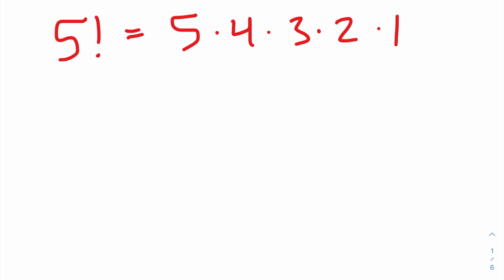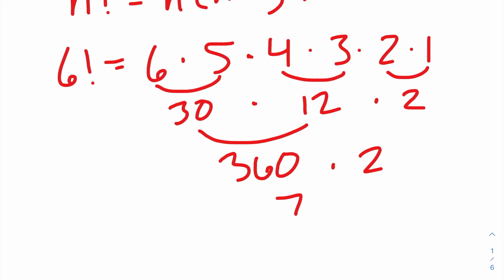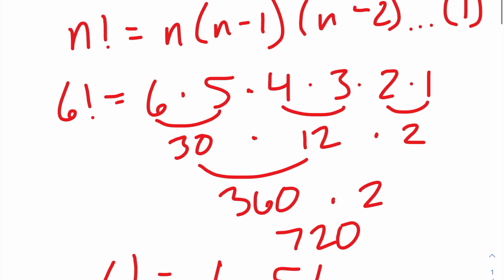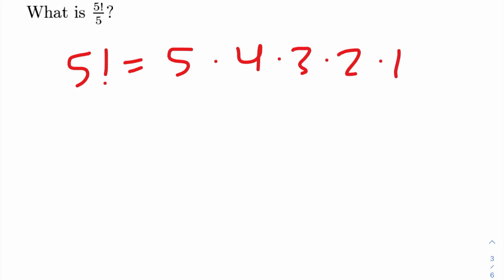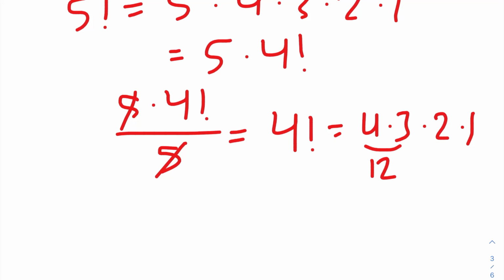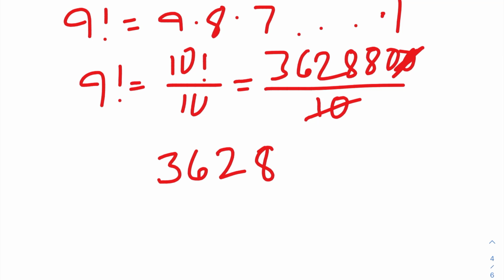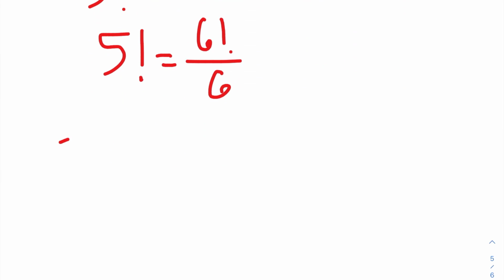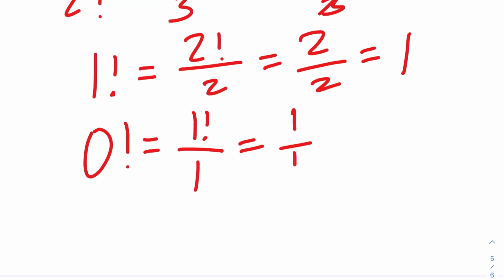Factorials!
In this video, we learn about factorials.